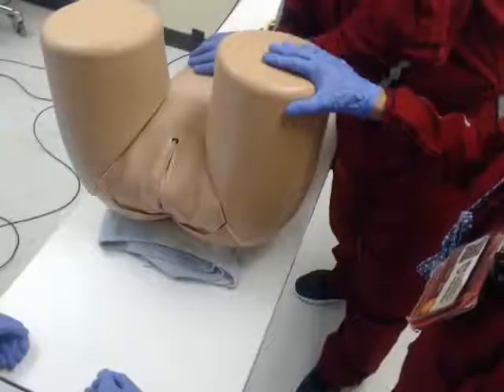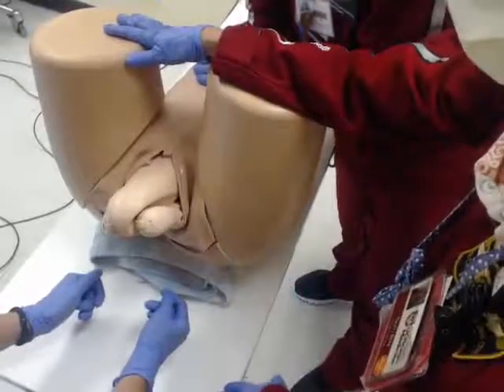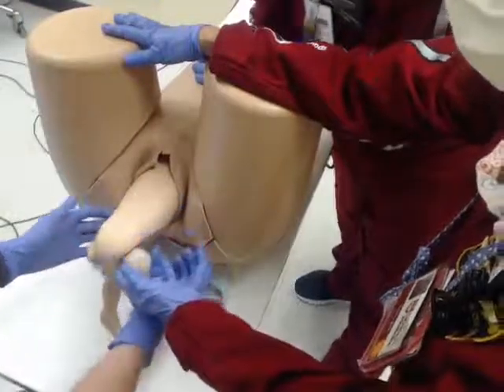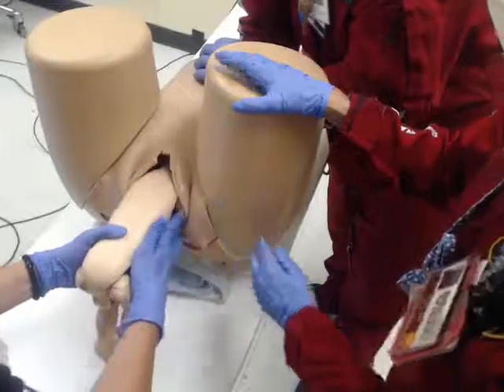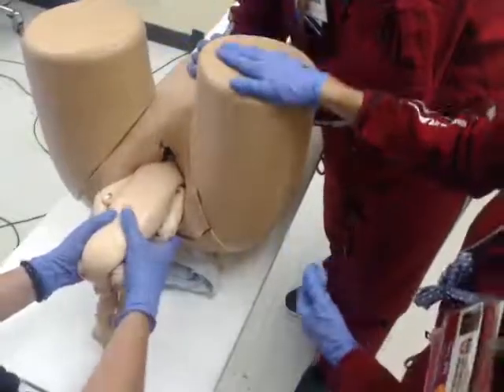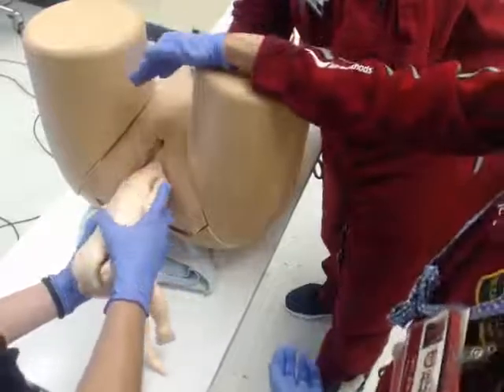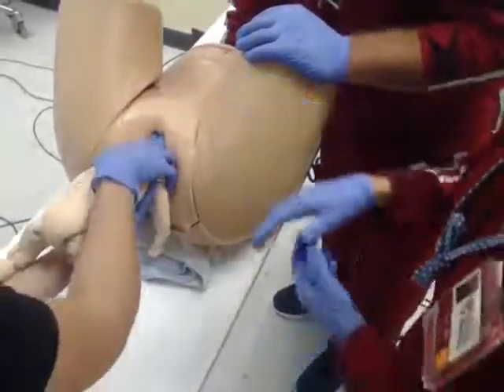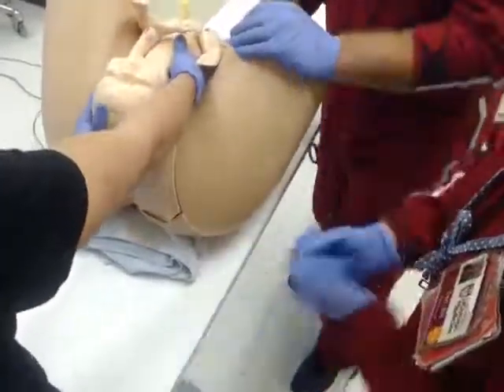Breech vaginal delivery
Bottoms up! Breech deliveries can be scary as the head is usually the widest diameter of the neonate and there is always the concern the head may be too large to fit. This video focuses on the importance of hands-off delivery and skills to improve neonatal safety during delivery.